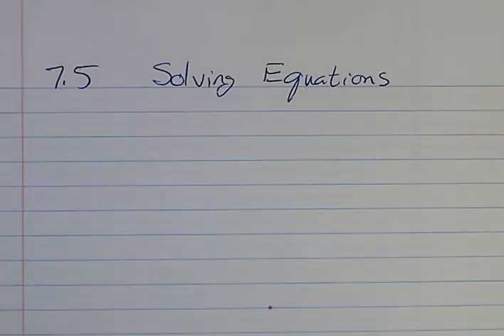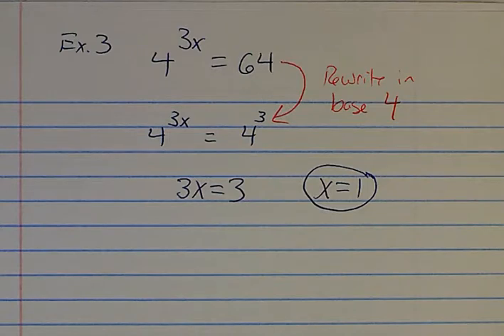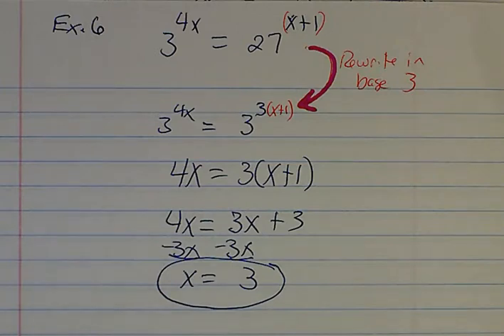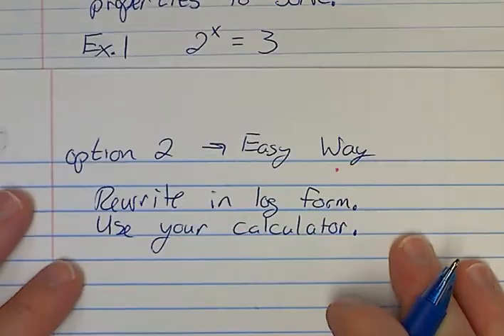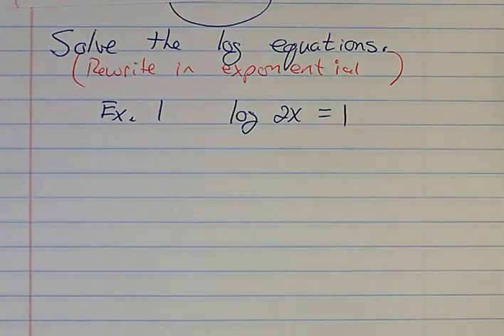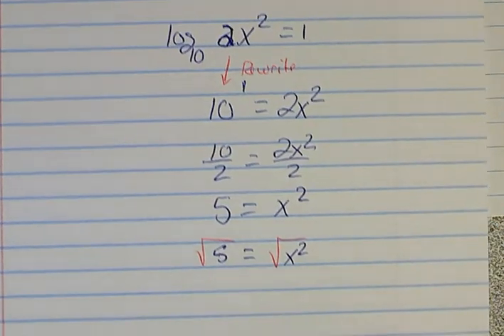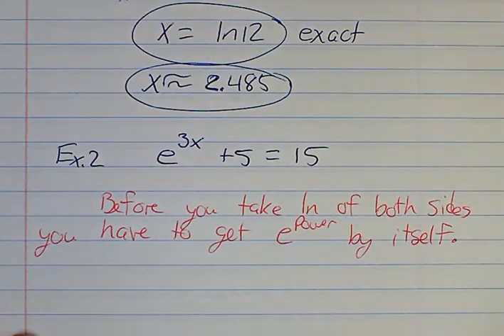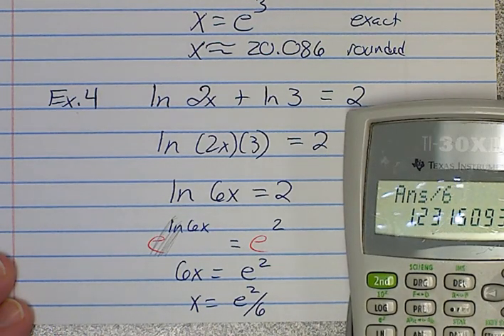7.5 Solving Exponential and Log Equations